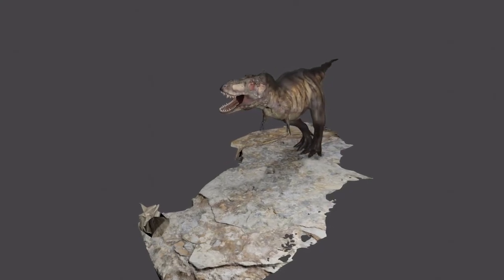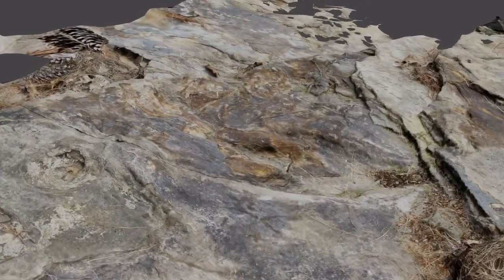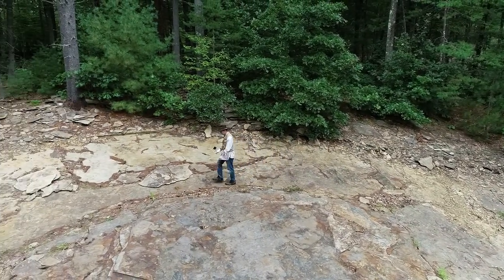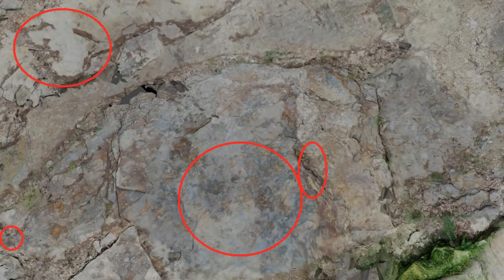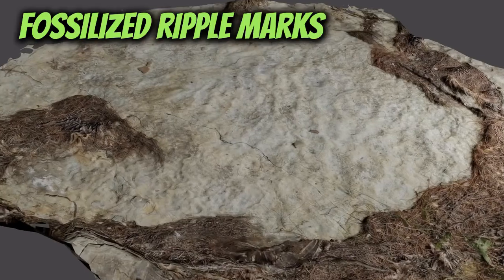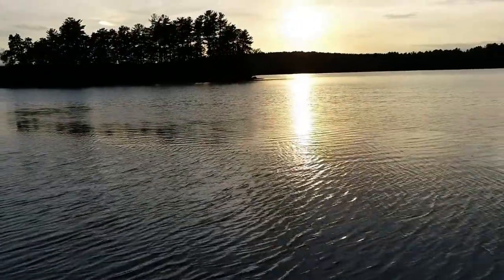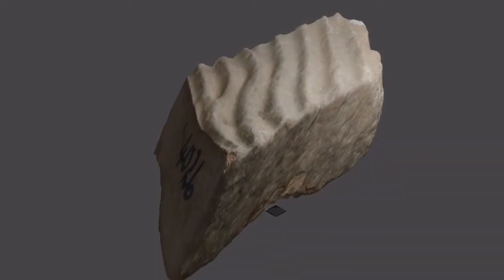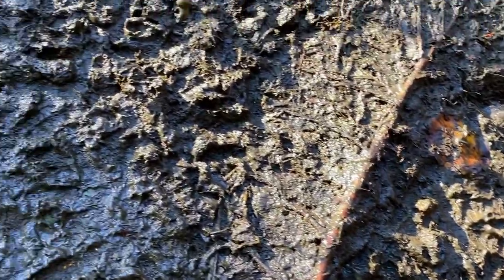Dinosaur Tracks & AI Technology - Visiting The Nash Dino Quarry in MA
Join host Barnas Monteith as we discuss some of the cool drone and AI technology that can be used to help secure and study fossil expedition sites like the historic Nash dino track quarry in Granby, MA.

Find the 3D files and more info from this project, here (use password "dinosaur" if prompted):

How to do photogrammetry (make a "3D scan" from images like the ones from the drone):

Credits

Single ripple mark 3D model credit:
UQ School of Earth and Environmental Sciences, Queensland, Australia
CC Attribution 4.0 International